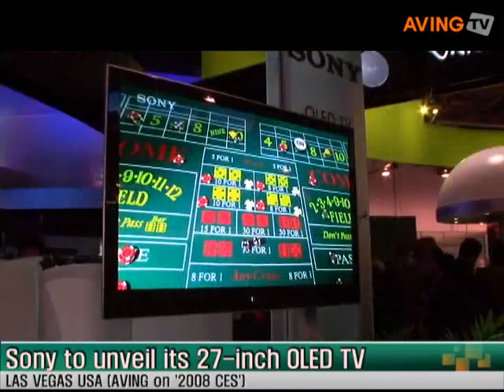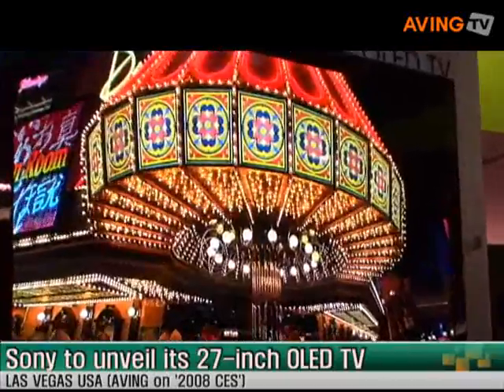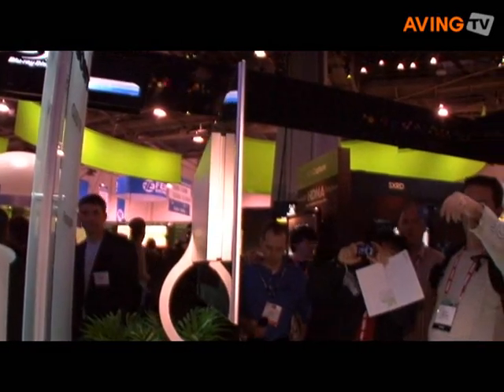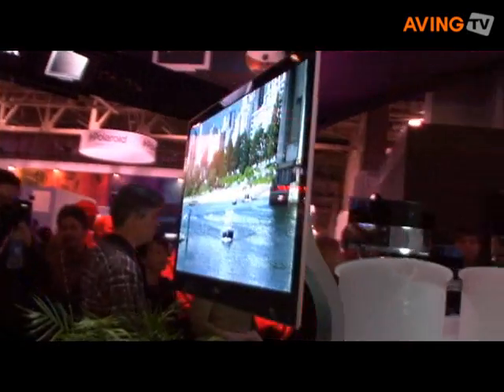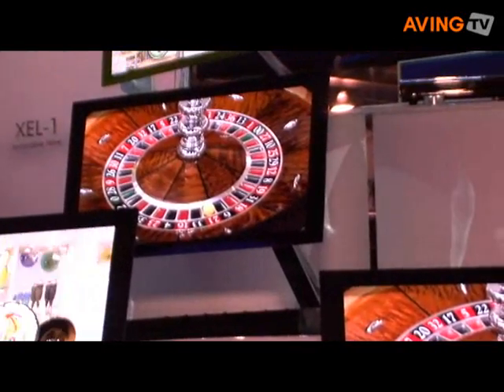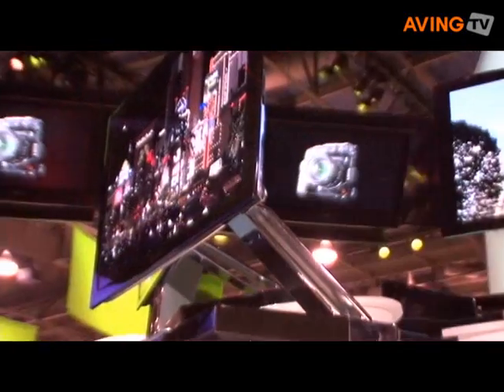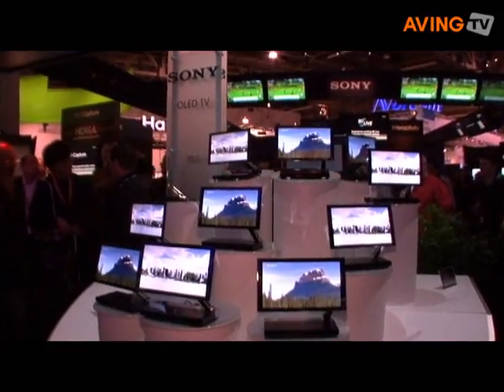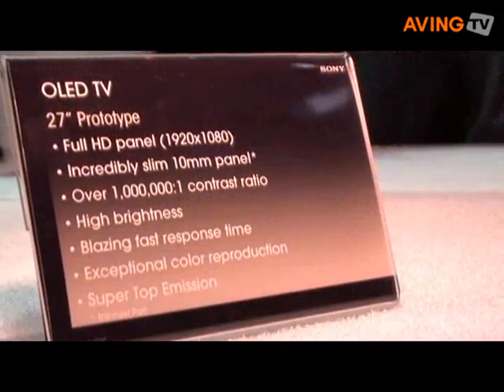CES2008 Sony to unveil its 27-inch OLED TV Aving